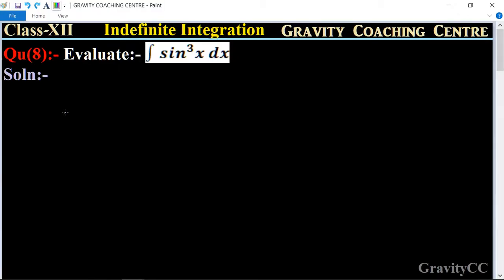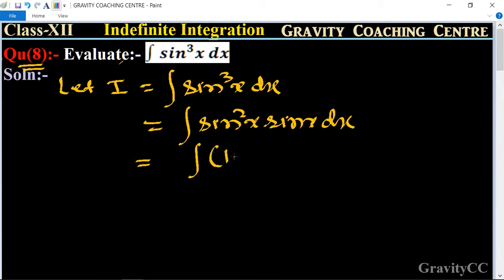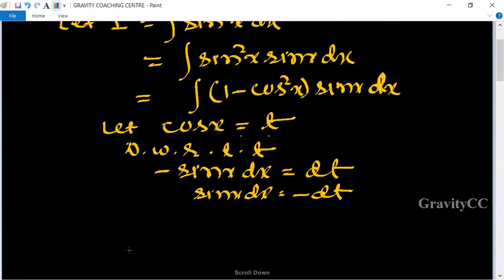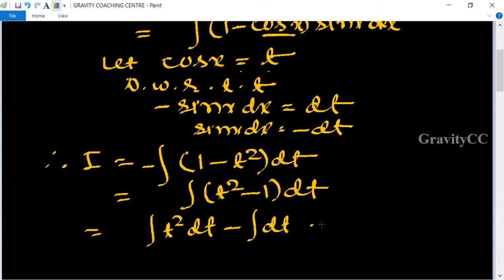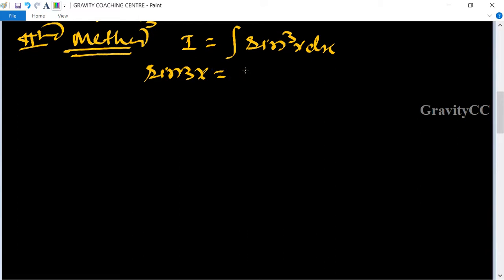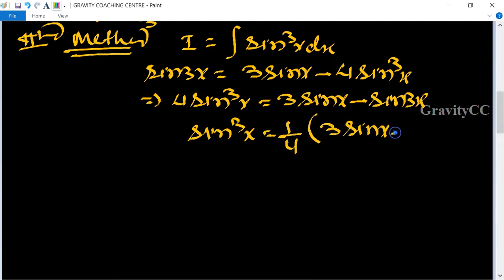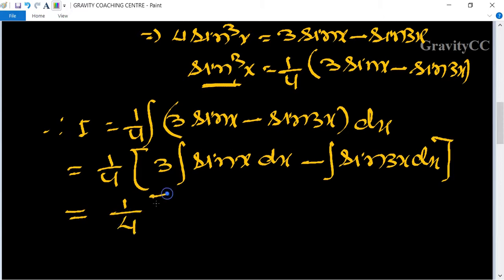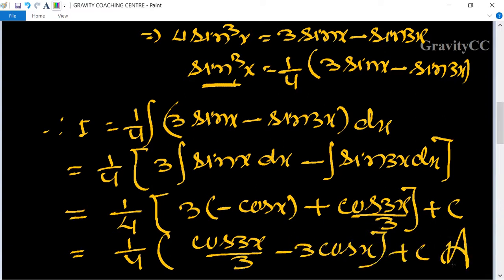Q8 | ∫sin^3 x dx | integral of sin^3 x dx